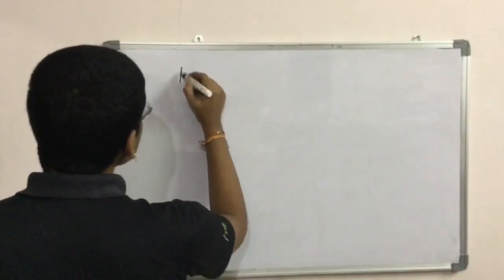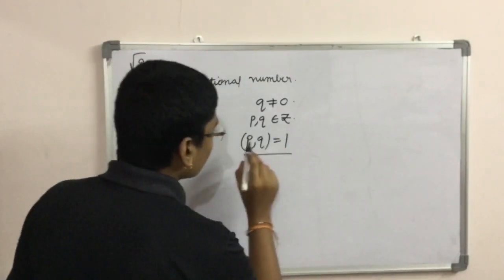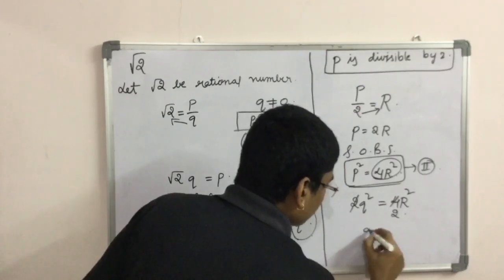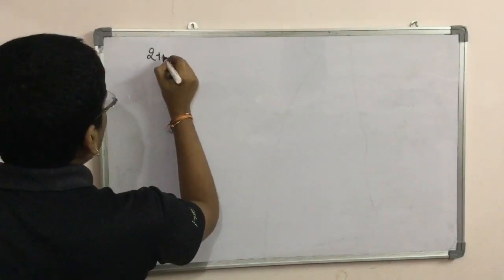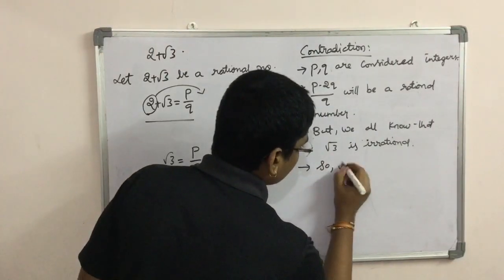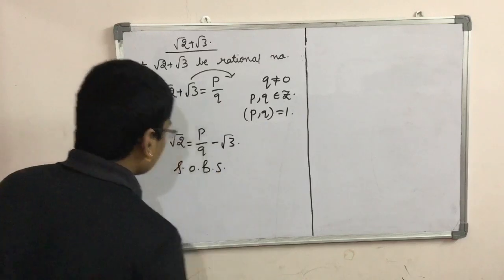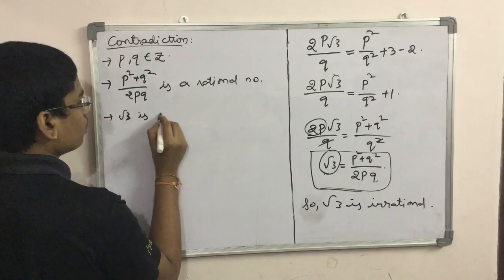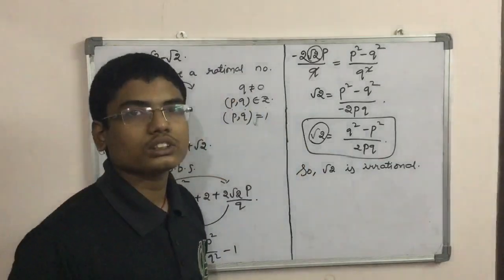Proving a number is irrational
In this video , i have discussed about the process to prove a irrational number .